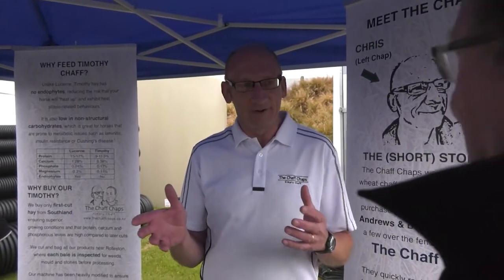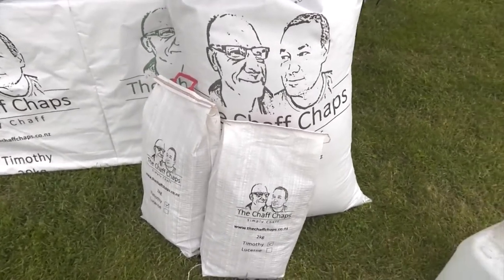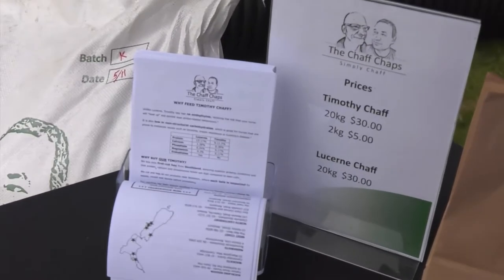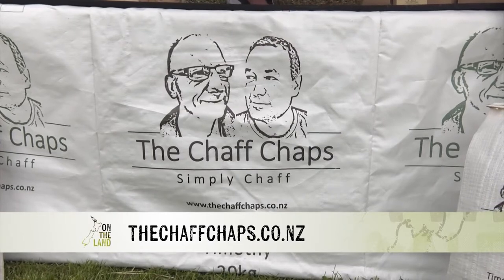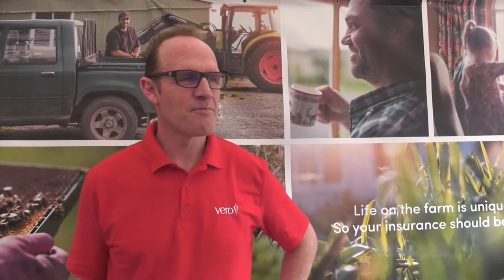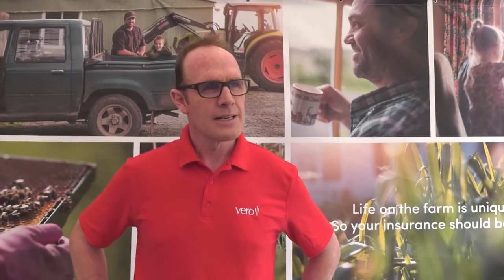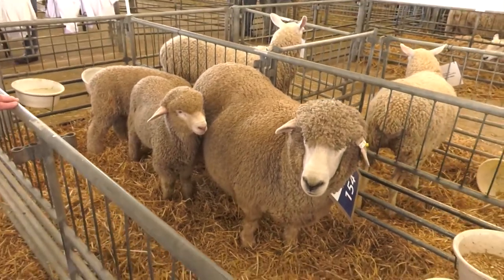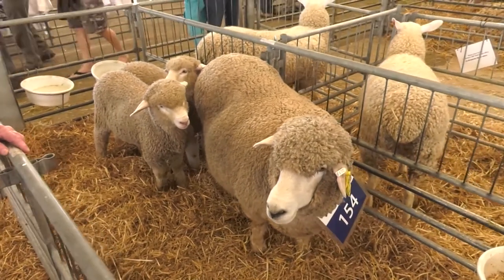On The Land - Episode 117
Farming matters on any screen, anywhere, anytime.